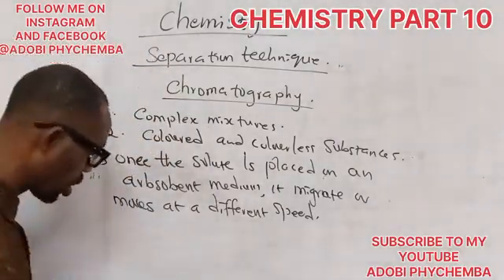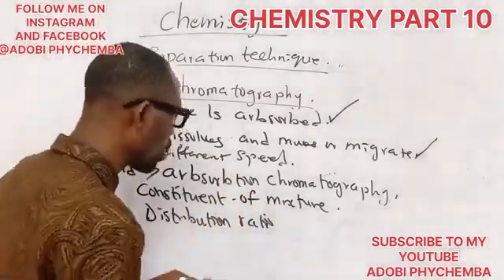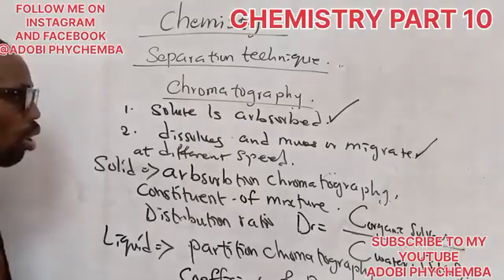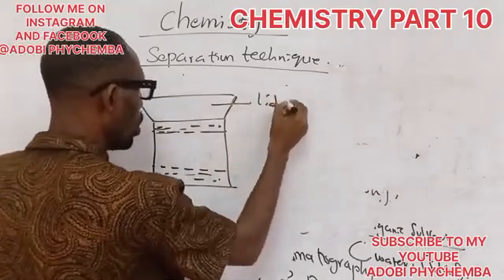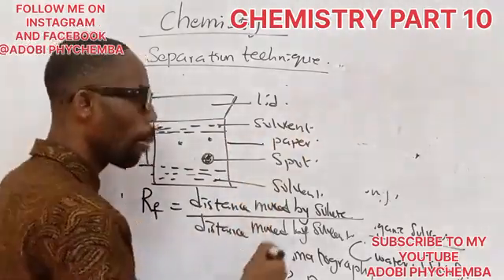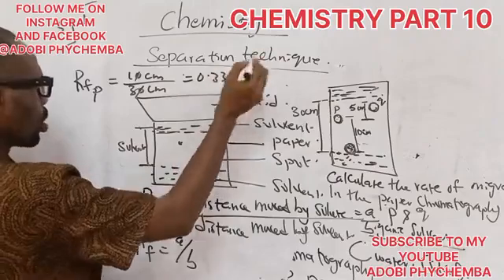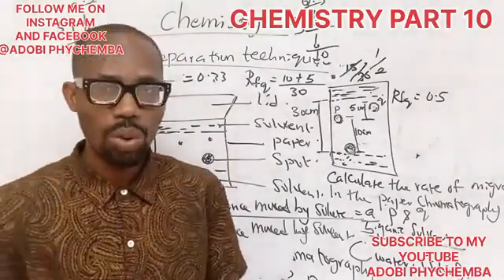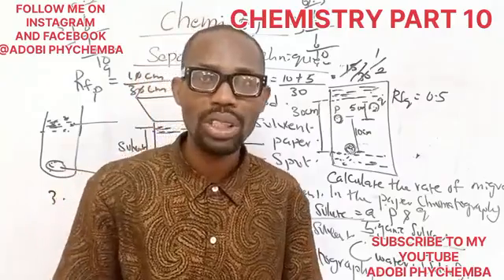CHEMISTRY PART 10